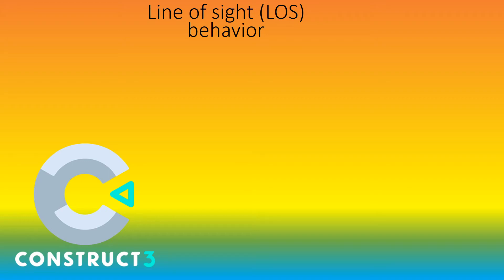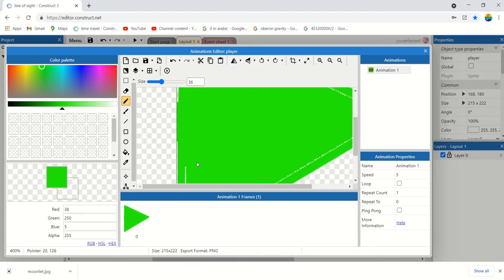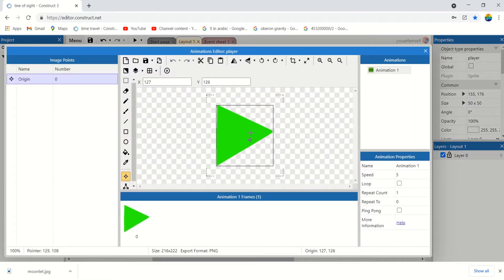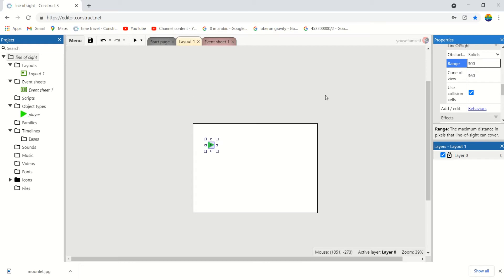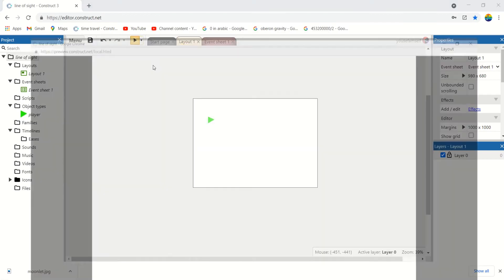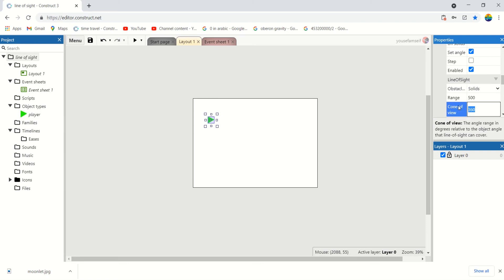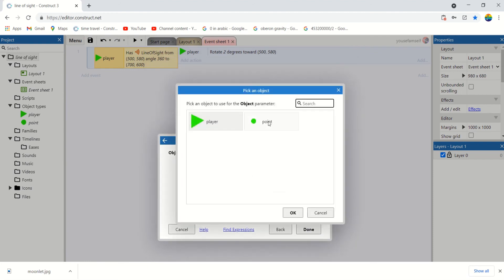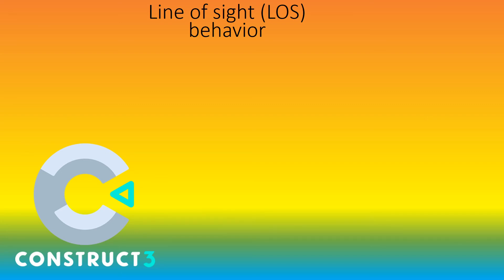Construct 3 tutorial part 12 (line of sight tutorial)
part 12 of a construct 3 tutorial